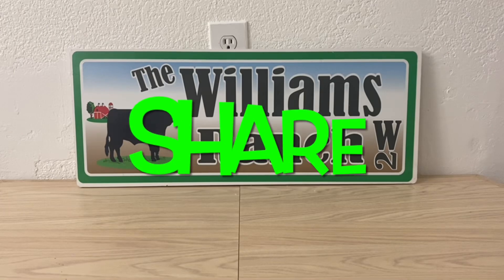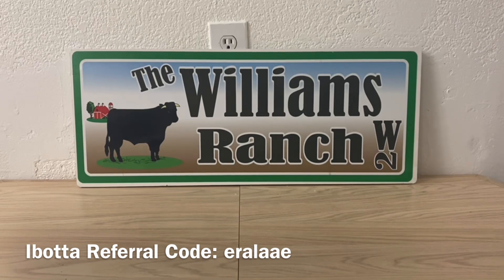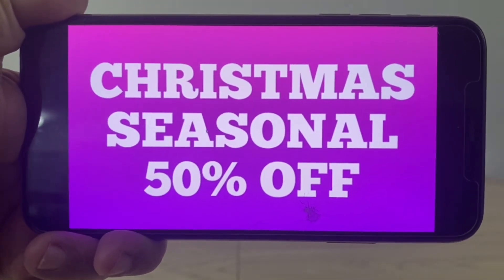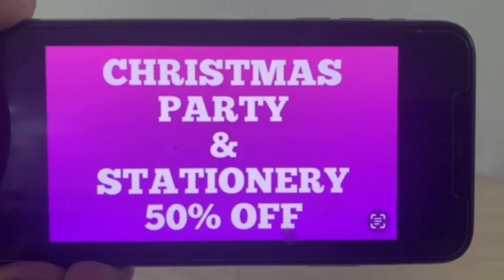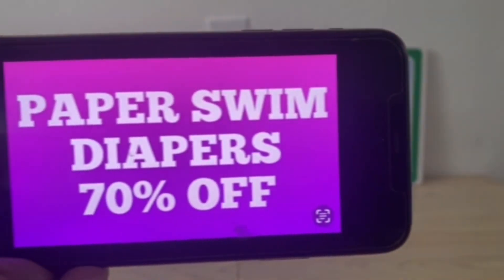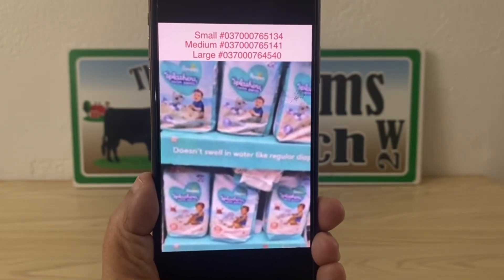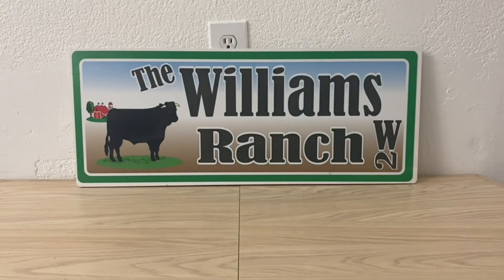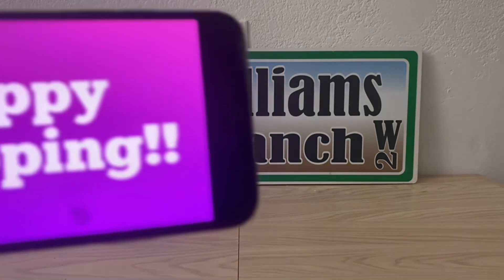2023#836‼️Dollar General Couponing😱HUGE CHRISTMAS CLEARANCE‼️Must Watch👀👀